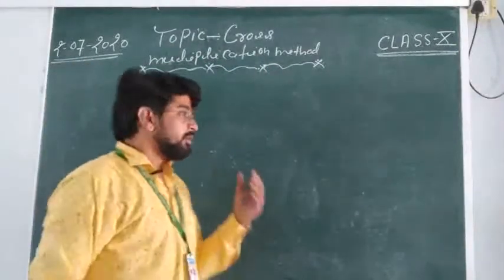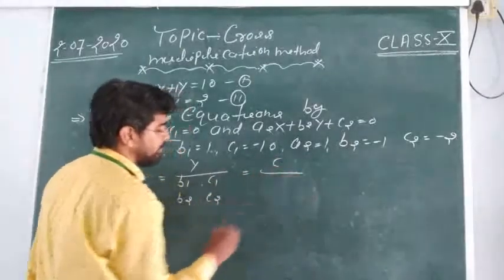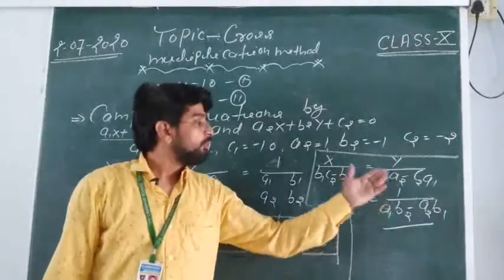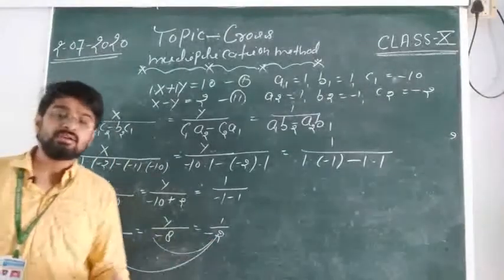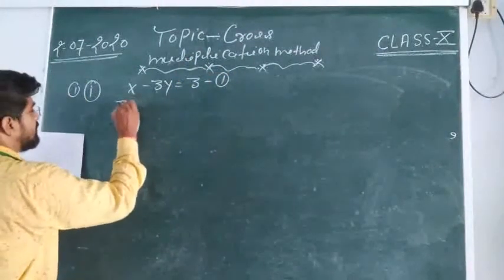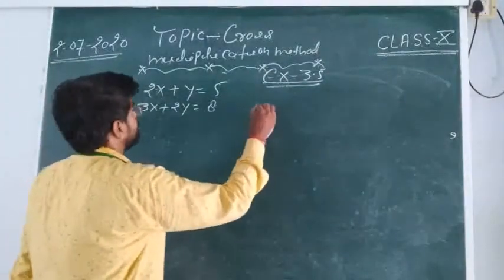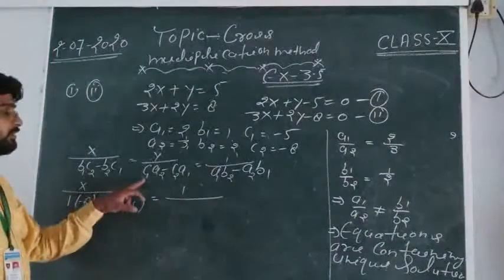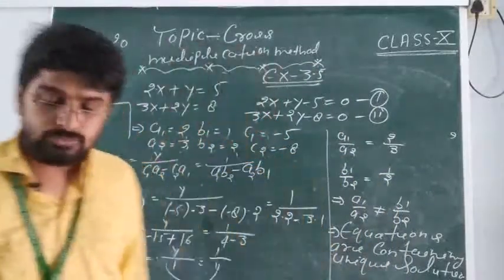Class-X linear equations in two variables exercise 3.5 part -1